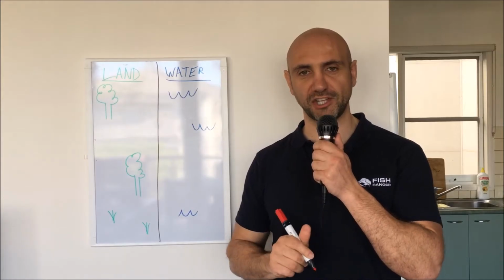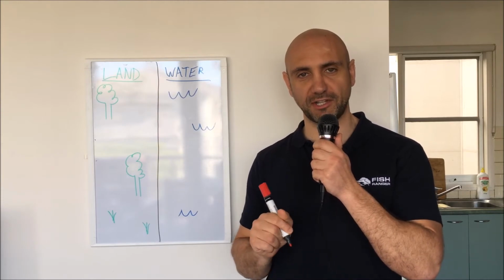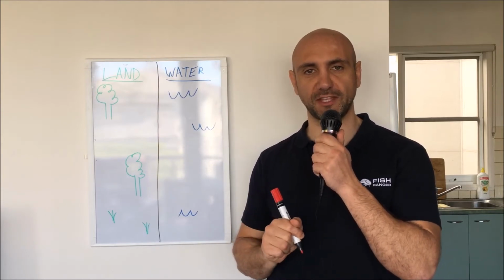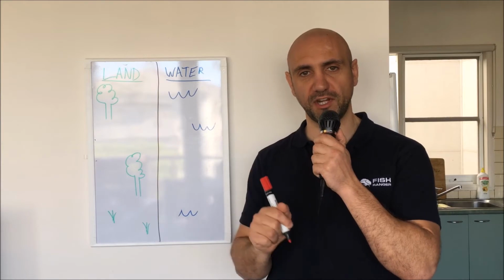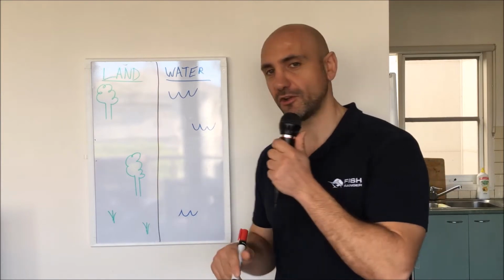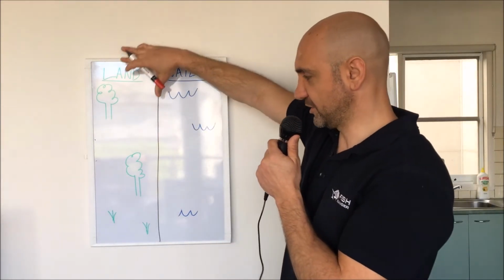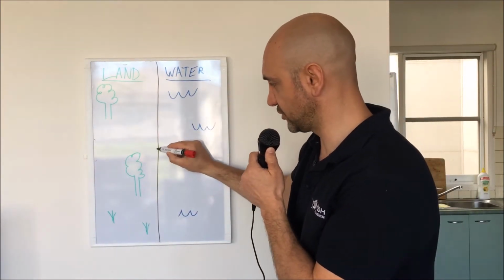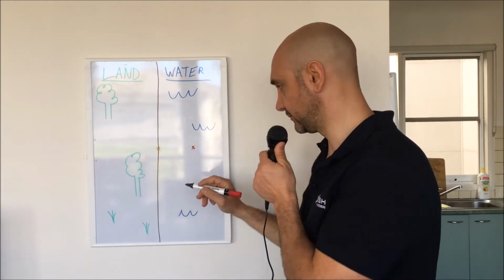See Why Offshore Wind Is Affected By Wind Direction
Learn how direction of wind affects offshore wind speed